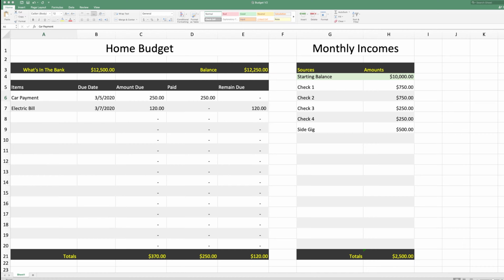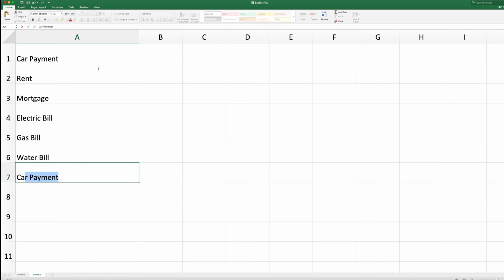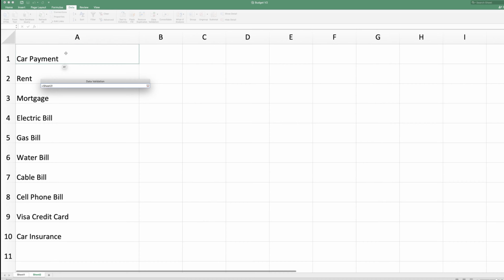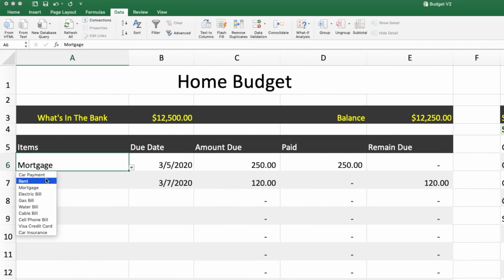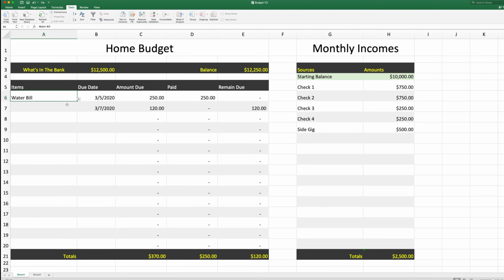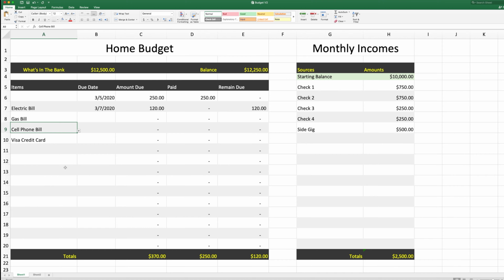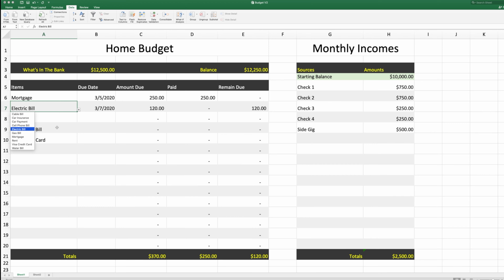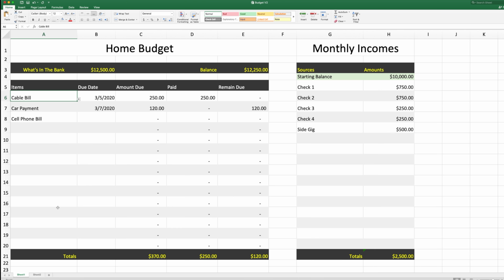How To Add A Dropdown List To Your Spreadsheet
Let me show you how easy it is to add a drop-down list to your Excel spreadsheet.